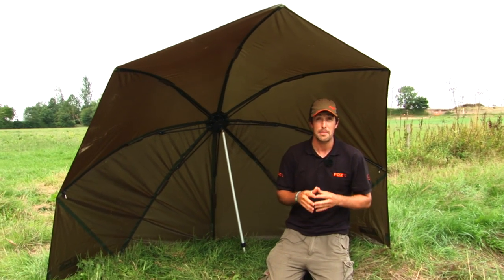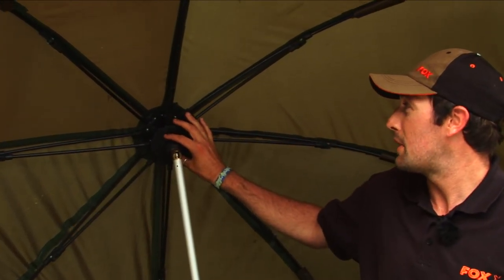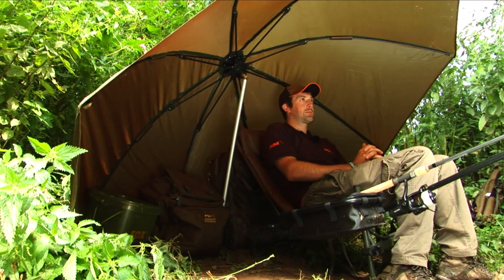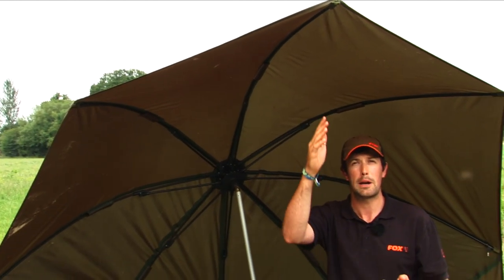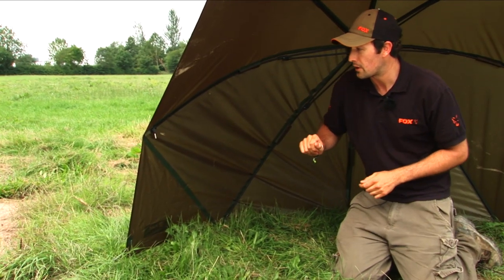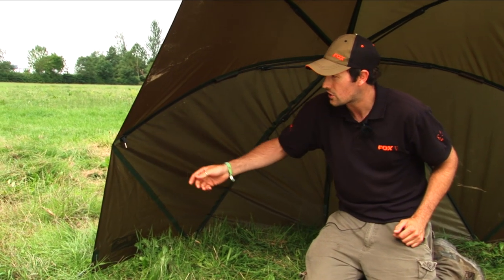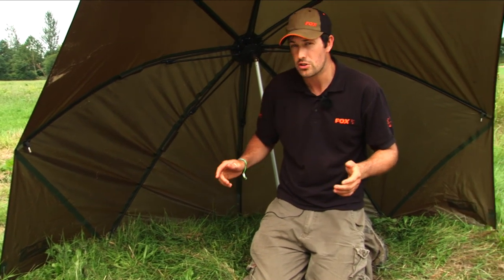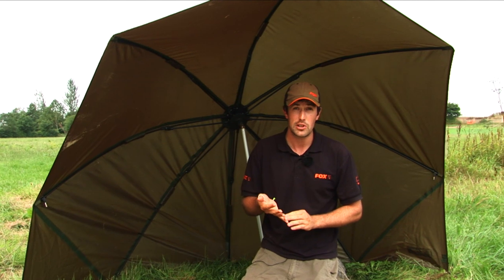***FOX FISHING TV*** Specialist Brolly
Julian Chidgey talks you through our new Specialist Umbrella that benefits from the same STS Mechanism as our award-winning Supa Brolly's